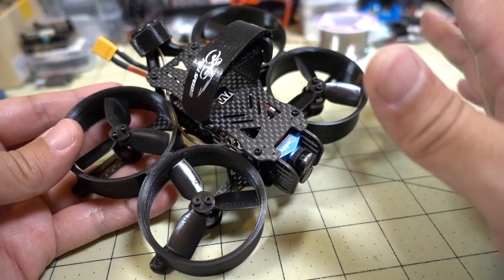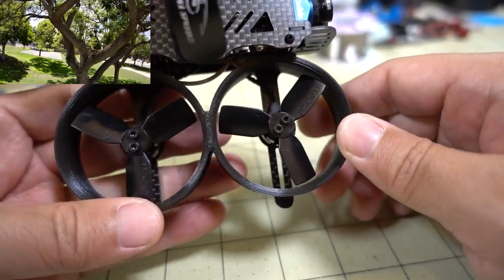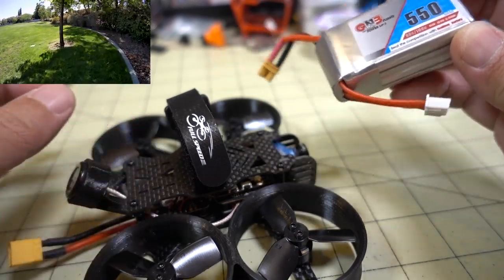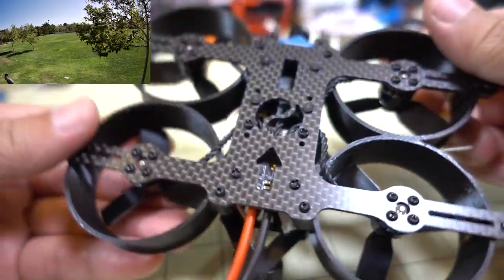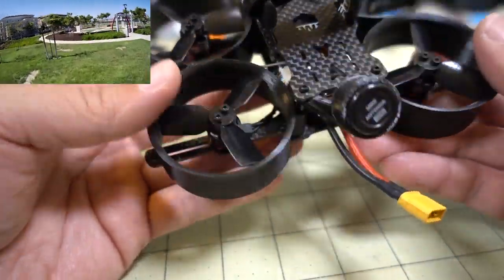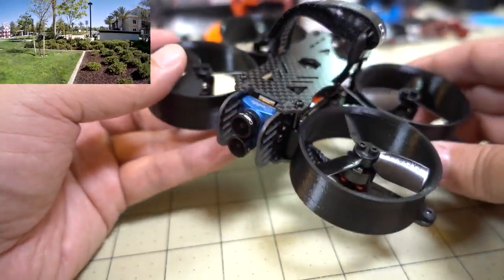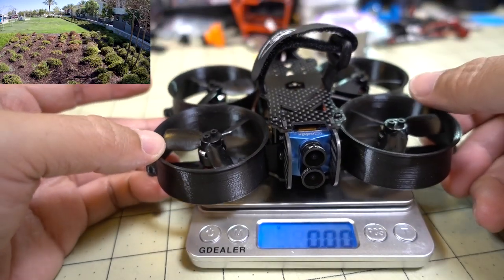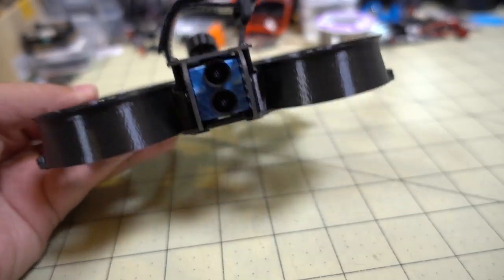FullSpeedRC TurboWhoop 4K Cinewhoop 📷🚁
This cinewhoop with 1.9 inch props and huge aerodynamic ducts is totally unique in the micro cinewhoop category.  All the other ones with the Tarsier just use prop guards.

🔋 Try these lipos

🎓 I bought the drone, now how do I set it up?

Bitcoin - 12Y5vysDMvgqX4Z7h7iRTsgwWoCNwv9MPs
Ethereum - 0xD8f3758678F3d93539F804e36811f0A04B0D047F
Litecoin - LcyGPS2f3NZxWU6BRkCJ5qdk1zV6jUCtn8